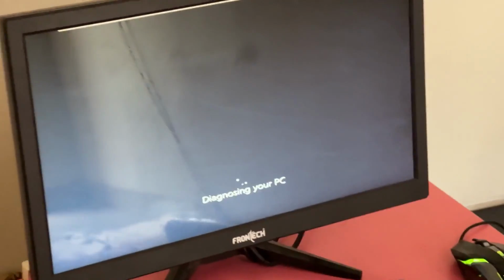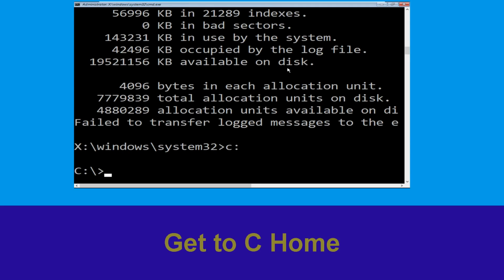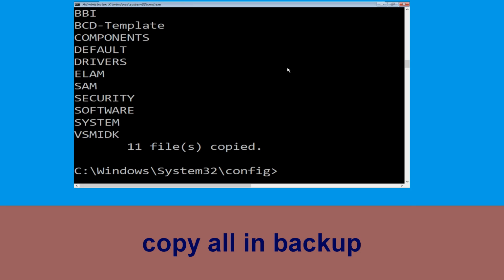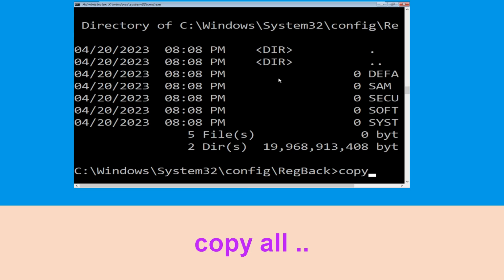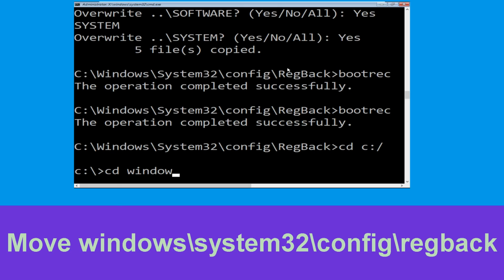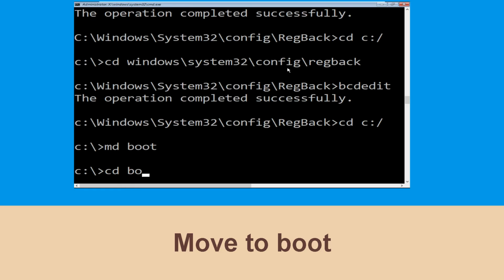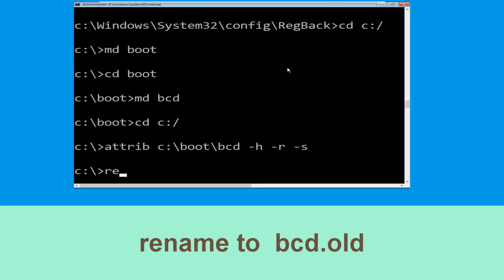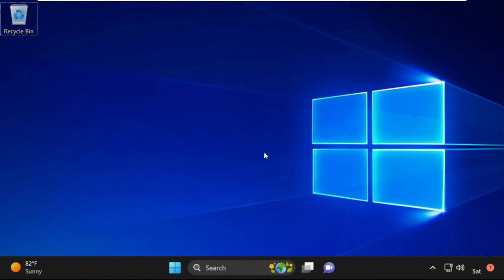0x000000D2 BUGCODE_ID_DRIVER Blue Screen Error Fix Windows 10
0x000000D2 BUGCODE_ID_DRIVER Blue Screen Error Fix Windows 10

• IRQL_NOT_LESS_OR_EQUAL Error
• BAD_POOL_CALLER Error
0x000000D2 BUGCODE_ID_DRIVER Blue Screen Error Fix Windows 10